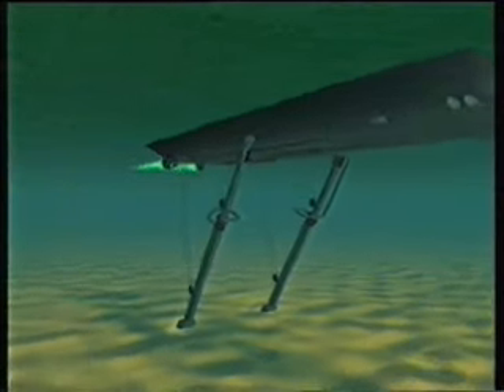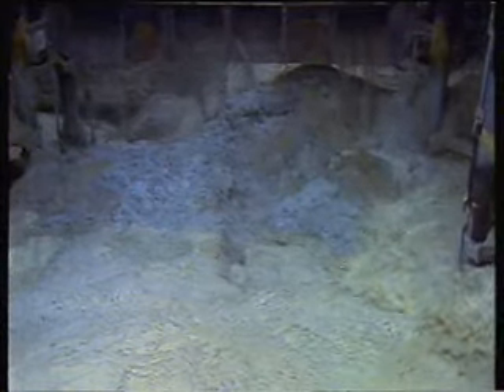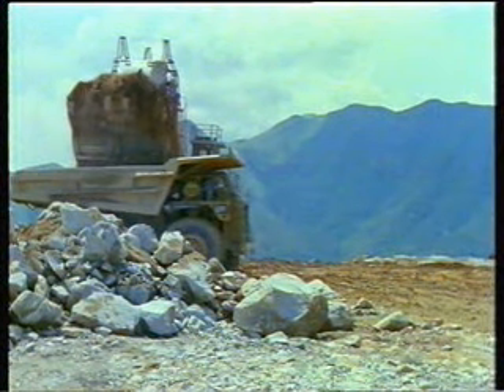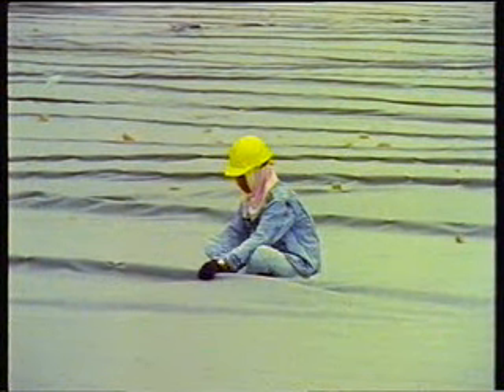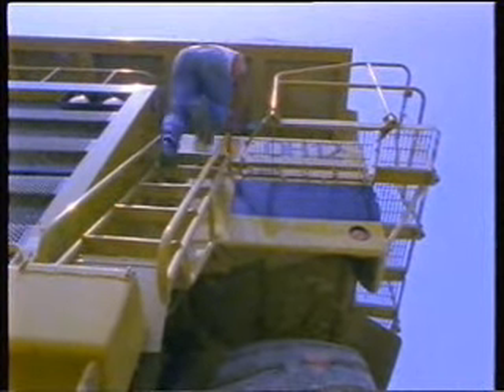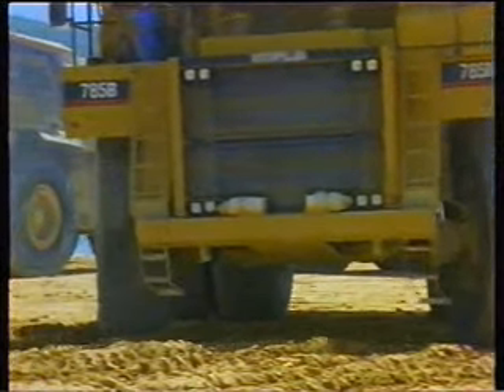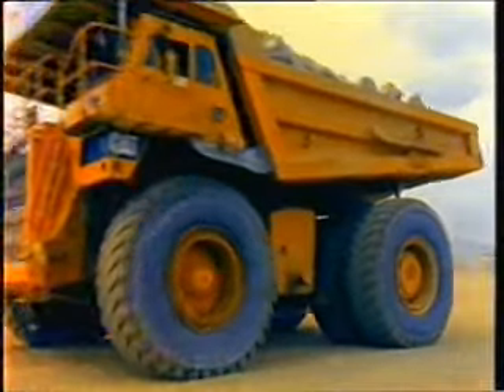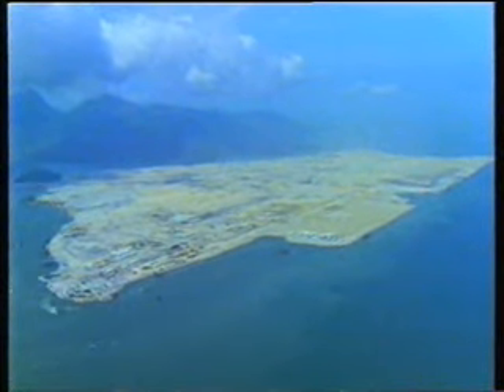Chek Lap Kok TTPS NET Part 3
Dredging Works for Chek Lap Kok Airport